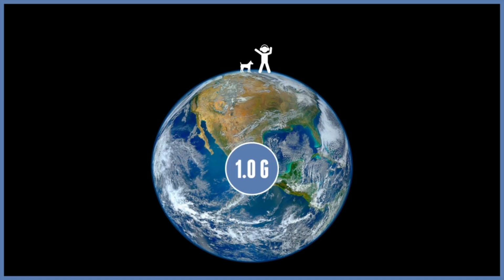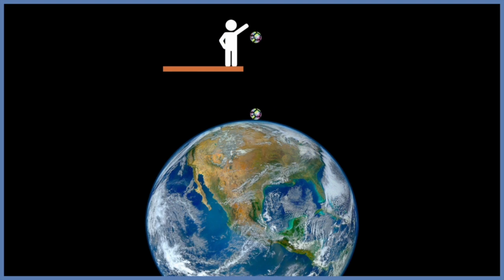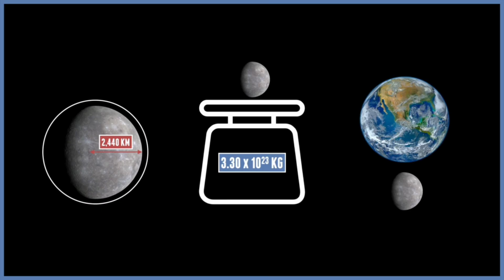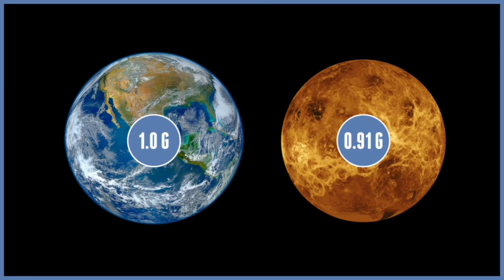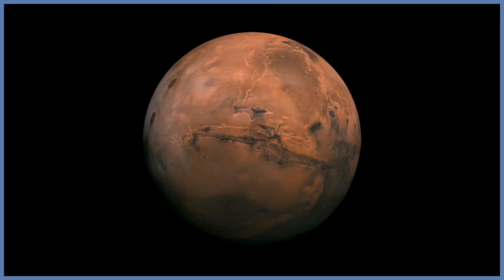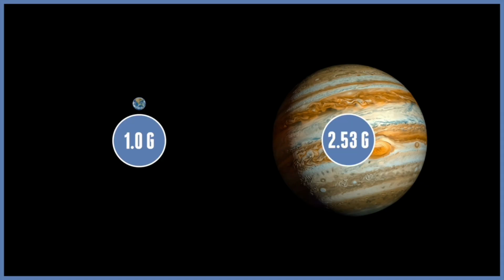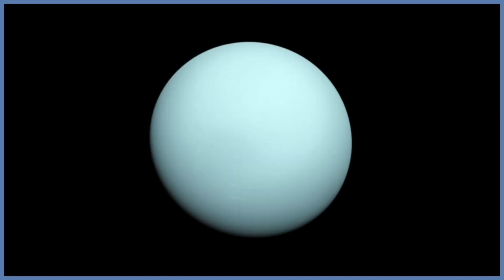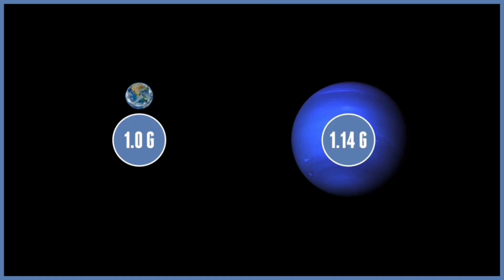Universe (tara atin silipin)